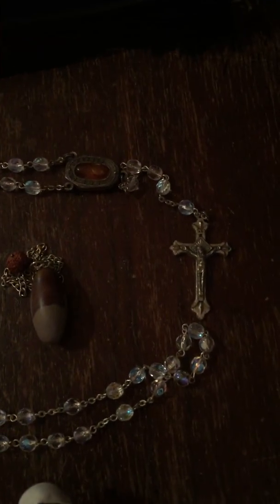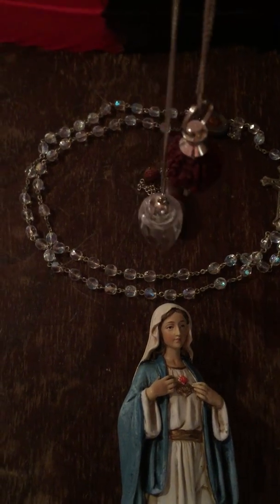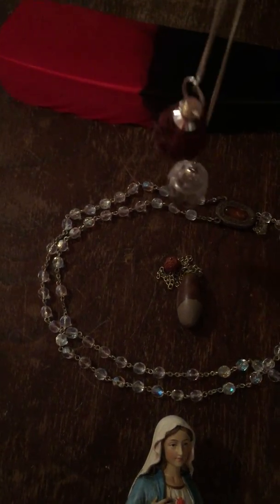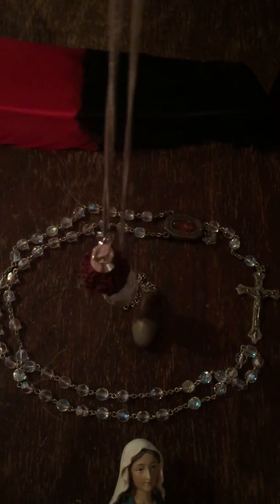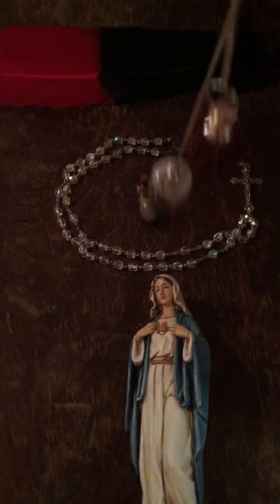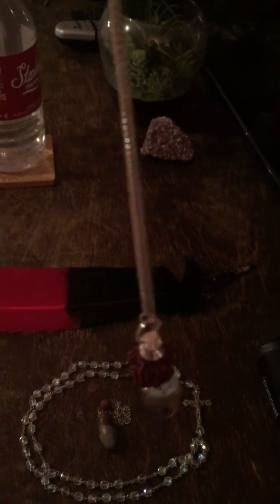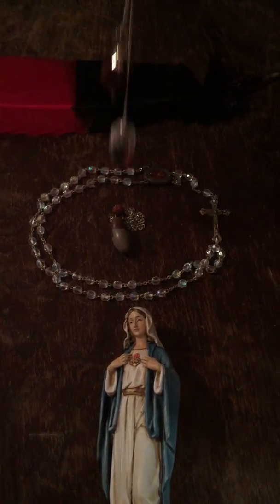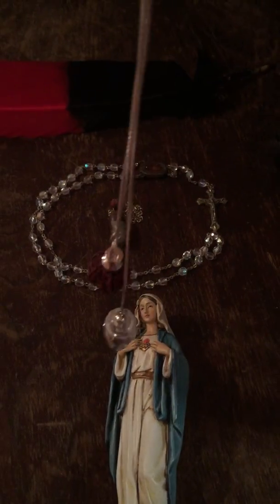pendulum healing energy formation